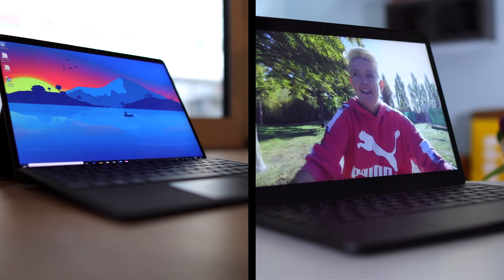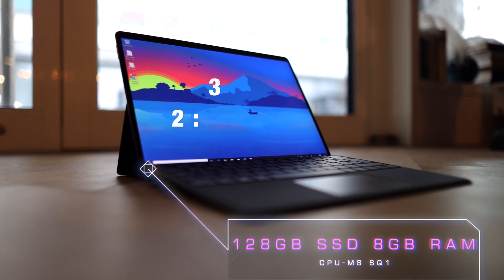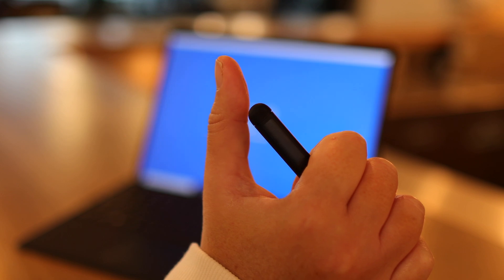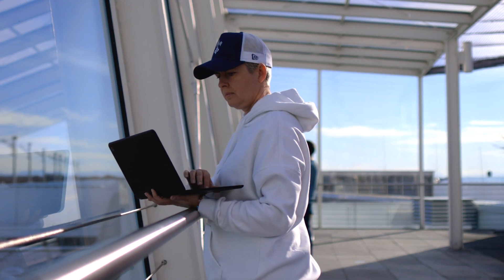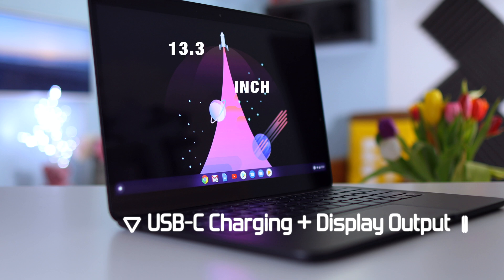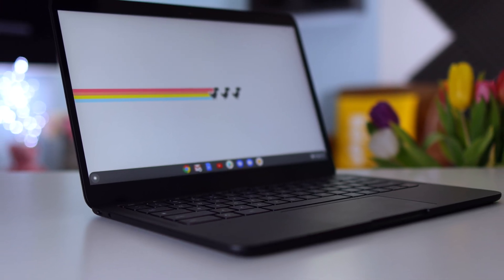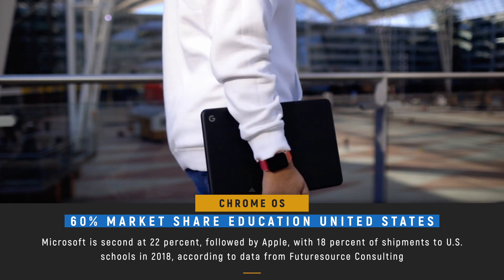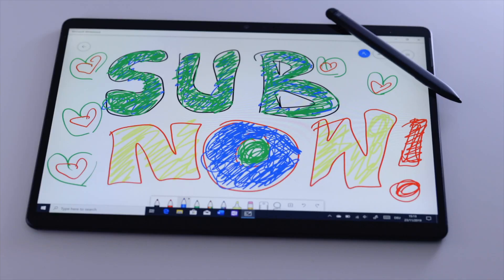Pixelbook Go (i7) vs Surface Pro X - Comparison & Review! (Google vs Microsoft?)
Some say they cannot be compared ... but we think they are the perfect devices to put head to head! The Surface Pro X versus the Pixelbook Go i7 and which (we believe) comes out on top! At the time of publishing this video, we are the only ones on youTube comparing and/or review both devices (Microsoft Surface Pro X - vs - Google Pixelbook Go (i7)